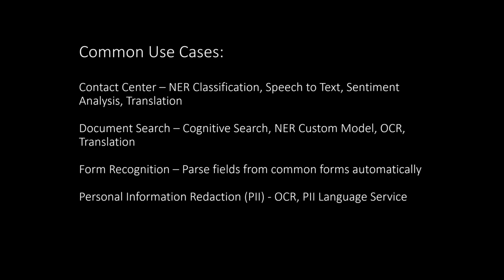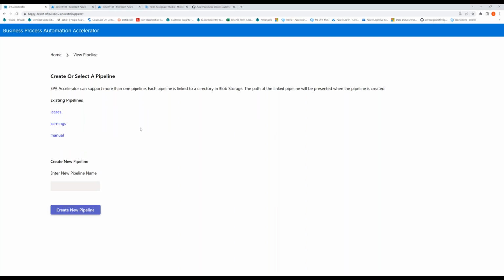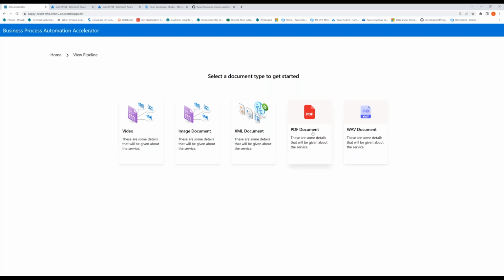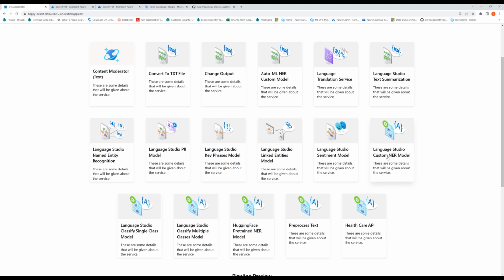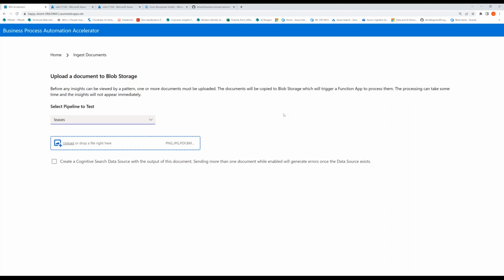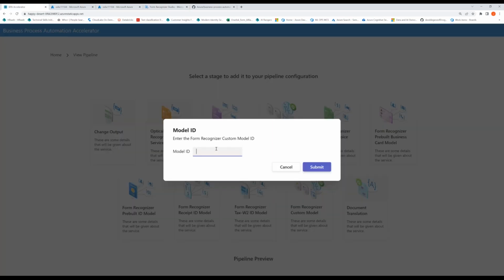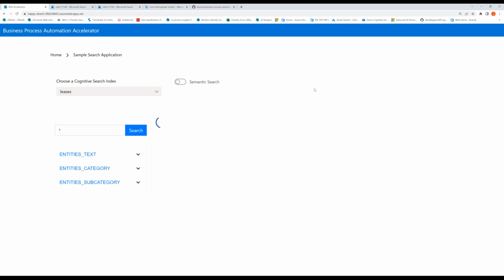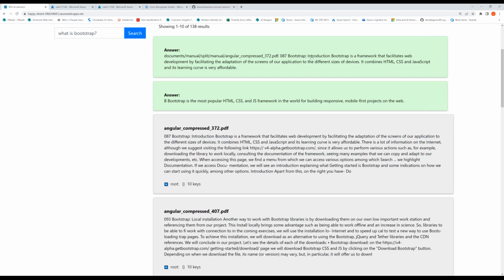ODSC Webinar | Create Multi-Stage, NLP Pipelines Quickly and Easily Using Azure Cognitive Services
Most document processing applications will use more than one stage or AI Model. The ‘proof of concept’ phase can be time consuming when trying to test various algorithms on your own data. This presentation aims to provide the guidance and resources to generate a multi-stage, cognitive pipeline in hours.

Additional content for you:

In this self-paced, free training module, learn how to use Language Studio to enrich Azure Cognitive Search indexes and enrich a cognitive search index with custom classes.

Learn how to integrate AI into your applications that can extract information, classify text, understand conversational language, answer questions and more through the Azure Cognitive Service for Language documentation.